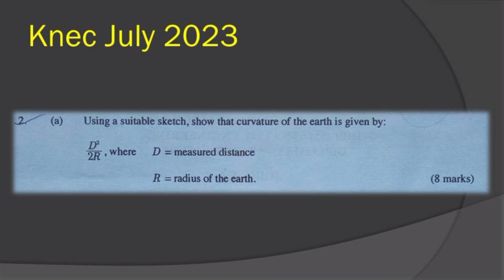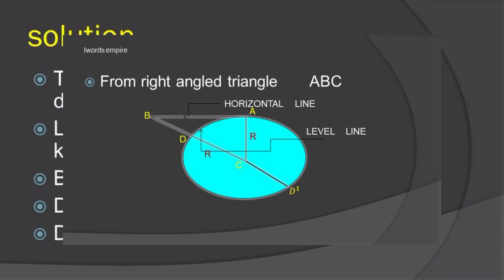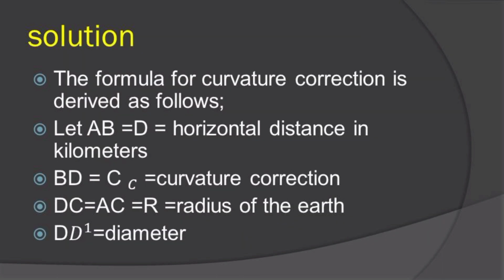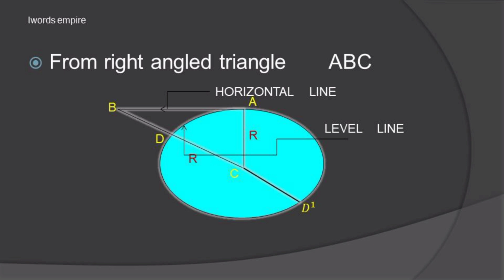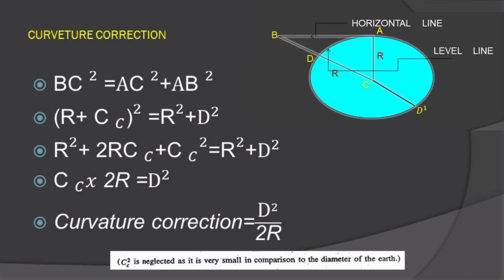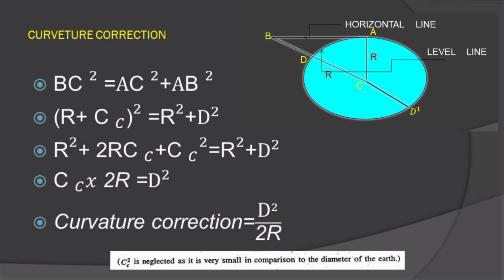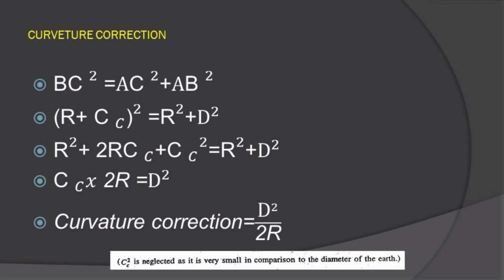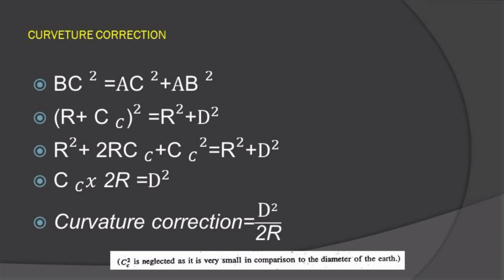Curvature of earth equation, knec July 2023 series / engineering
pdf knec papers